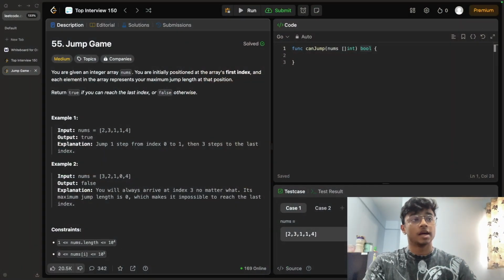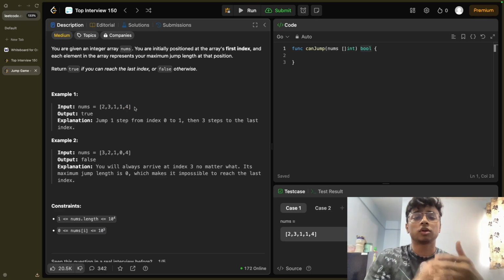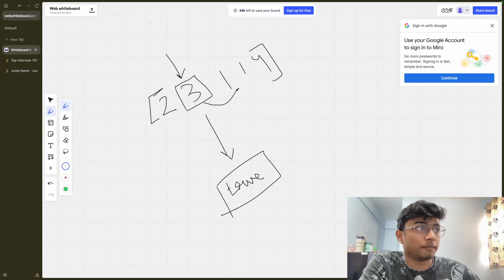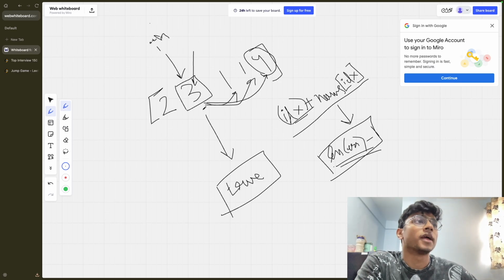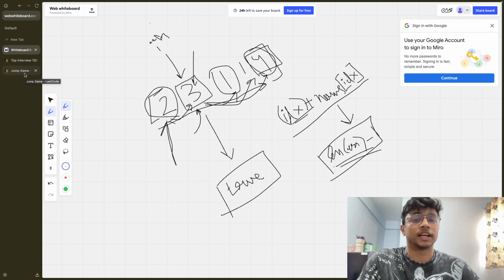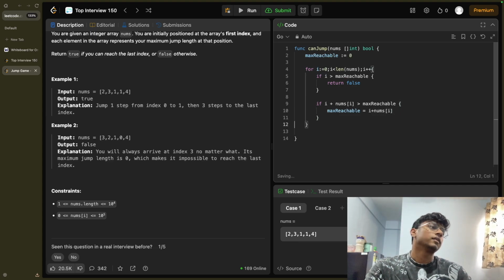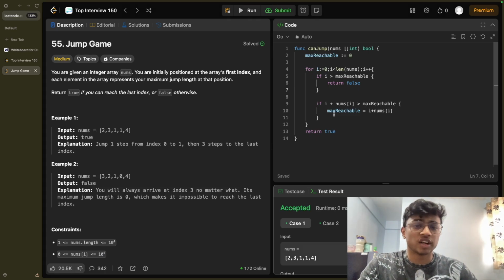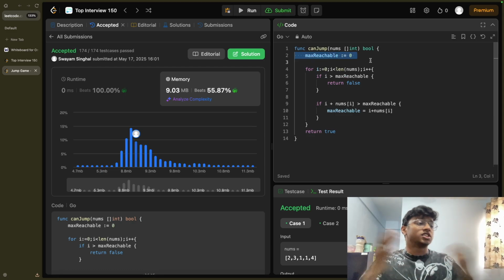Jump Game - Golang | LeetCode Top Interview 150 | Coding Interview Prep 2025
For our 9th(ninth) video we are solving the Jump Game problem, which is the next problem in our series where we are solving the leetcode top interview 150 study plan you can find the link to the whole problem set below.